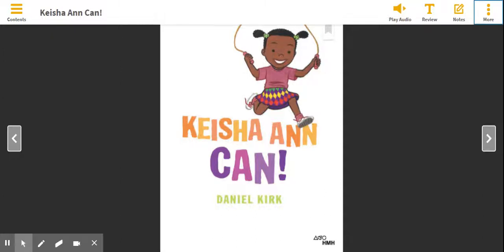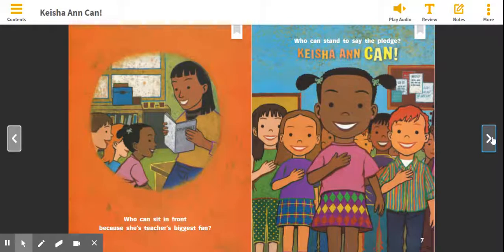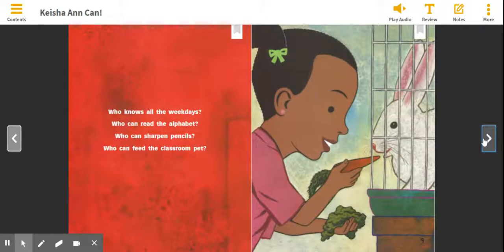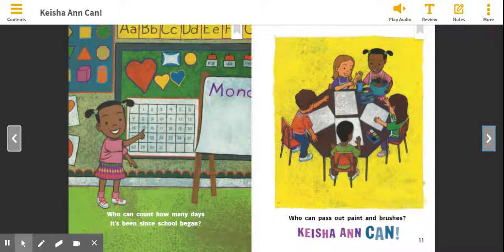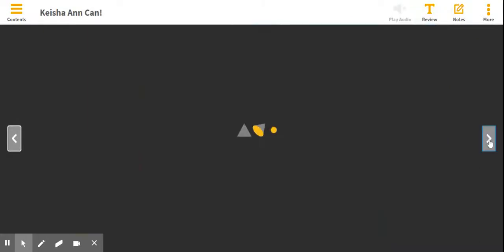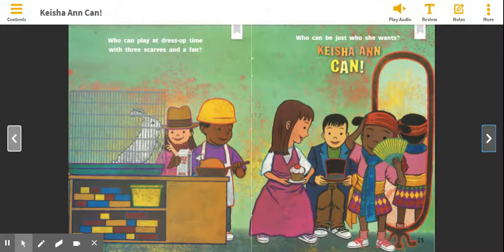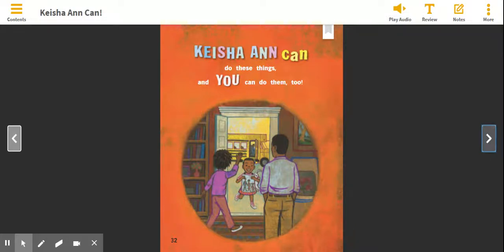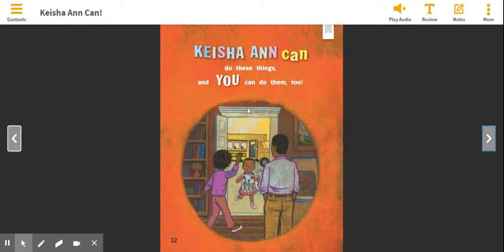"Keisha Ann Can!" by Daniel Kirk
This is the 3rd read of this story, with a focus on characters and setting.